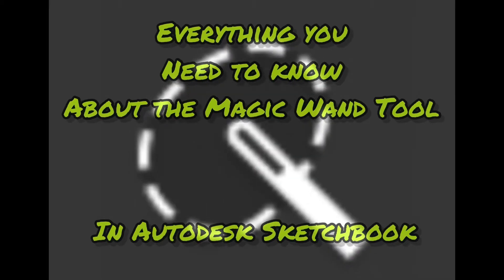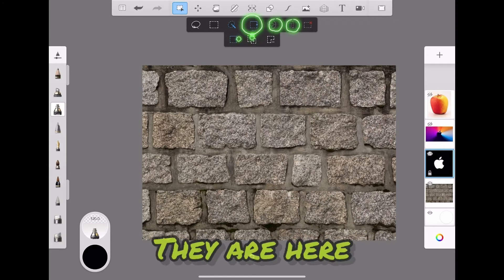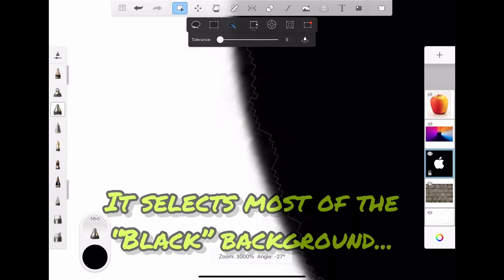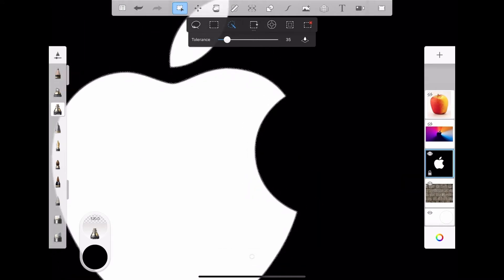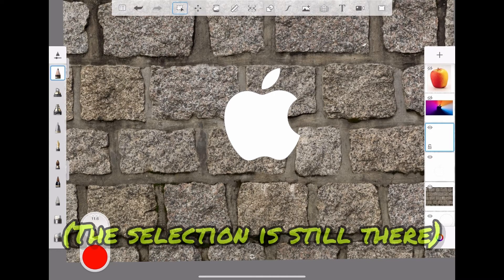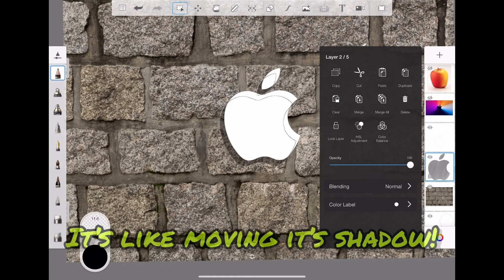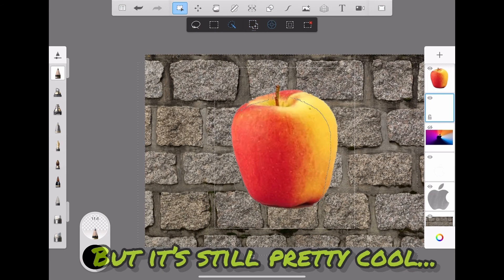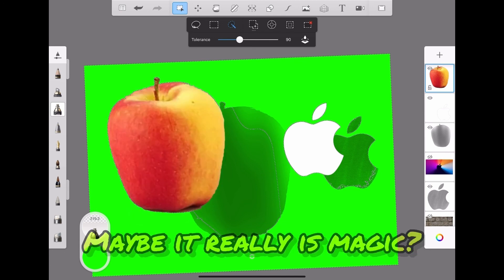Everything you need to know about the Magic Wand Tool in Autodesk Sketchbook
In this video i use the Magic Wand tool in Autodesk sketchbook to levitate some apples.  I also explain everything there is to know about this tool.  Please comment if I miss anything, or if anything is not clear.